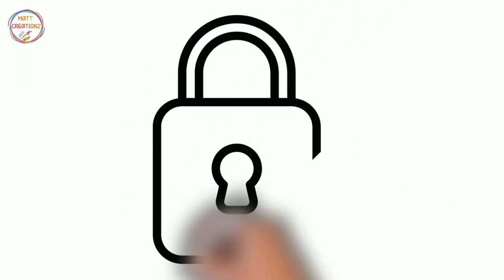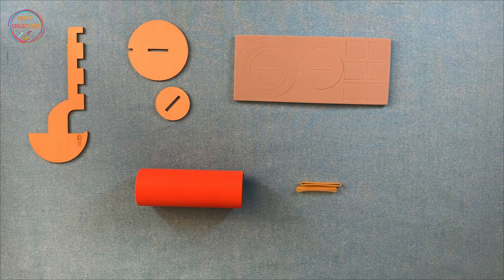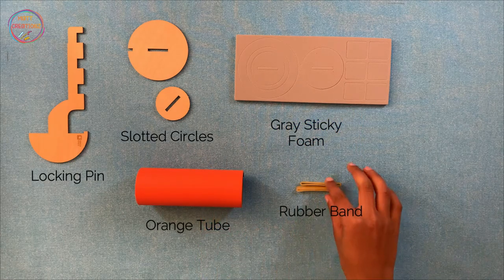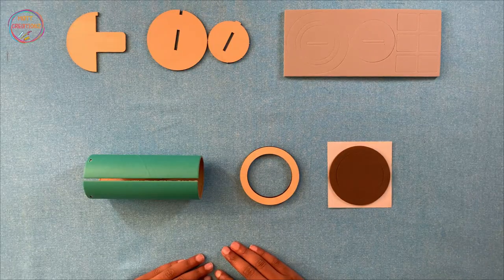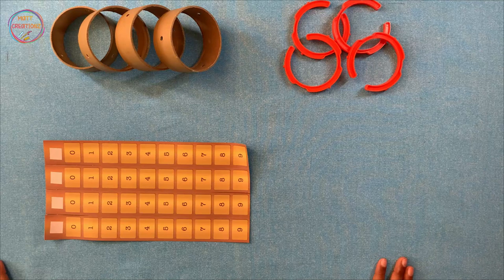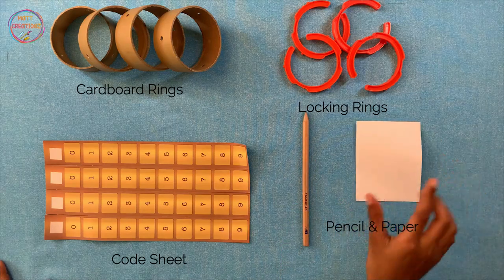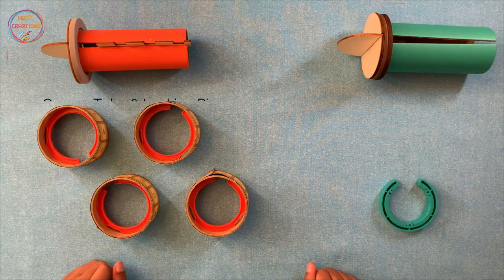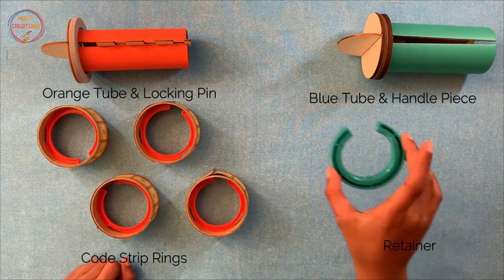School/Science Project - Combination Lock || Tinker Crate by KiwiCo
A school/science project or experiment for kids. This project is about combination locks and the mechanism behind it. This project is done using materials from Tinker Crate by KiwiCo.